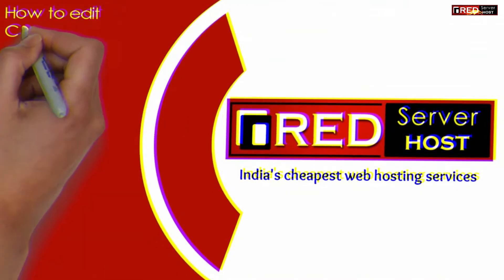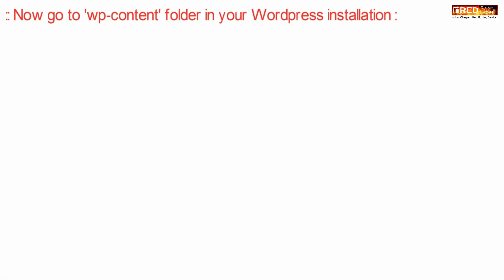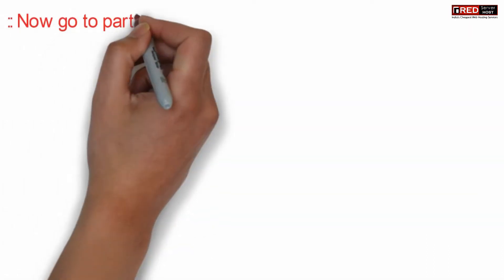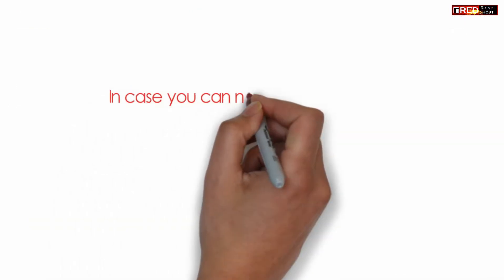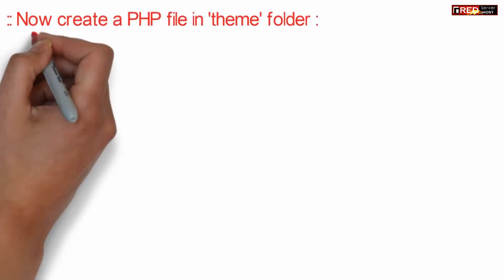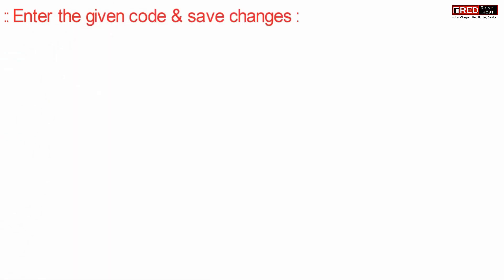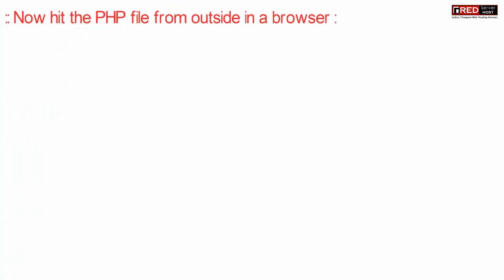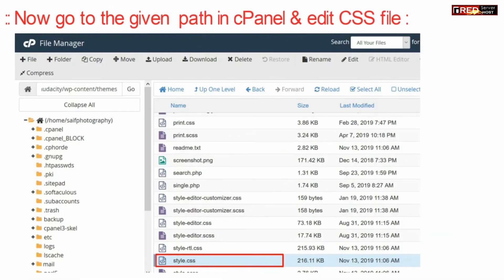How to Edit CSS of WordPress site through cPanel?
Today in this video we will learn about How to edit CSS of WordPress site through cPanel.

Step::1 Login to cPanel and go to File Manager
Step::2 Now here go to your WordPress installation directory and find wp-content folder
Step::3 Inside wp-content folder, go to "themes" folder
Step::4 Now go inside a particular theme folder which is activated in your WordPress
Step::5 Next you have to find "style.css" file
Step::6 Once you find style.css, right click over the file and choose the Edit option

This is how you can edit CSS of your WordPress site through cPanel